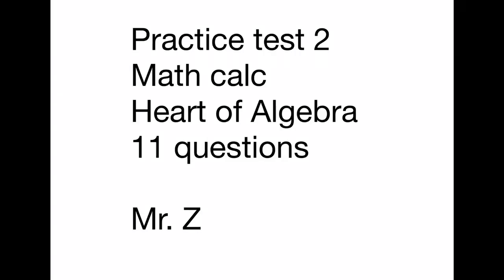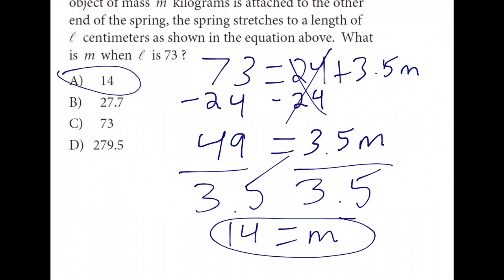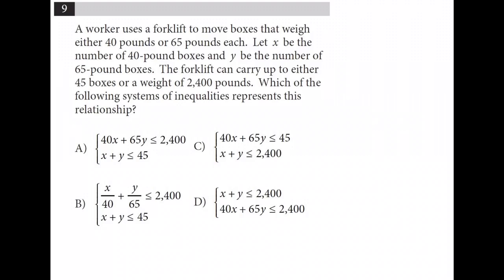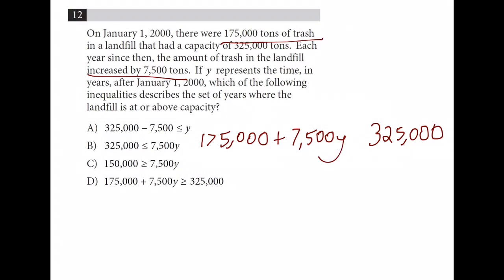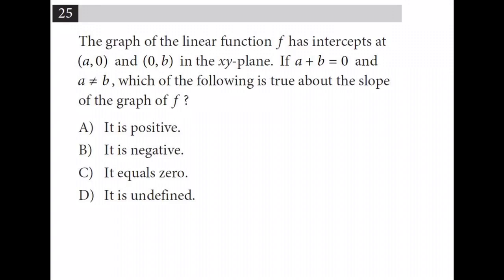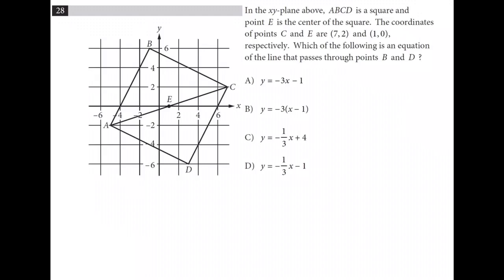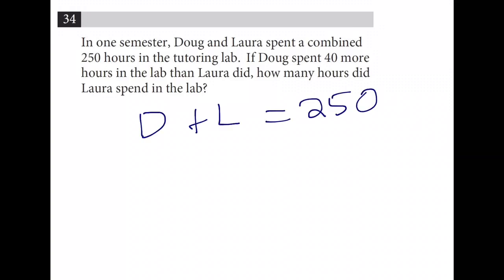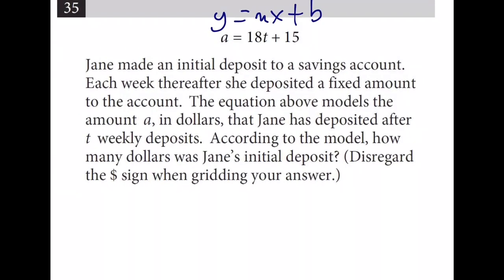MC HoA PT2